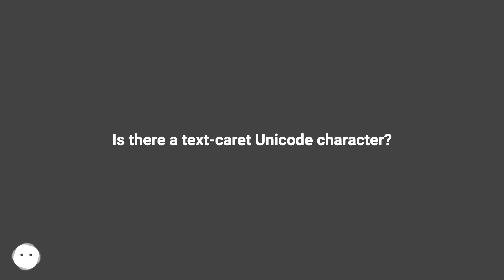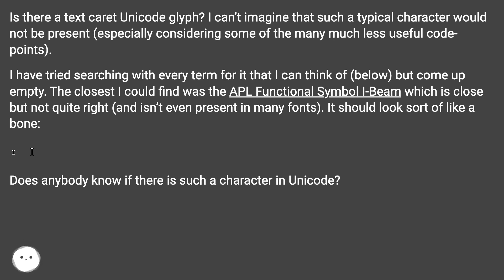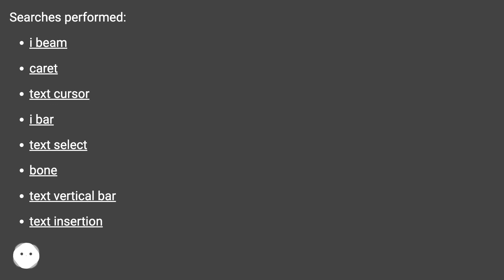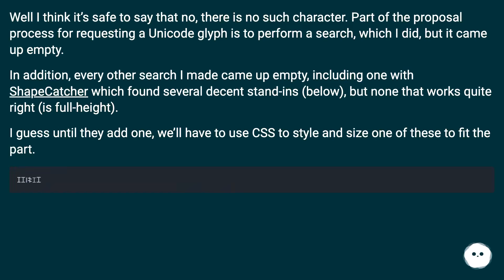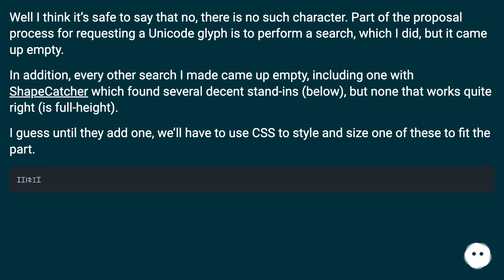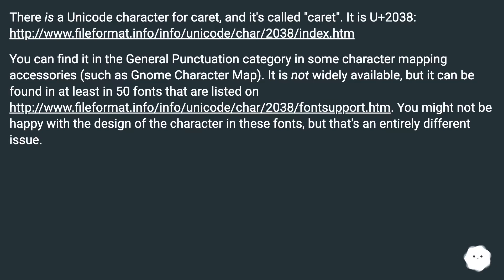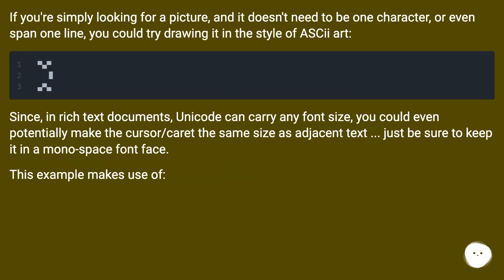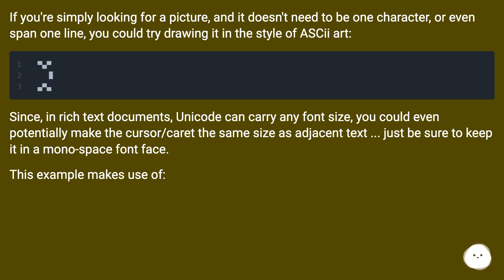Is there a text-caret Unicode character?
Chapters
00:00 Is There A Text-Caret Unicode Character?
00:48 Accepted Answer Score 16
01:21 Answer 2 Score 7
01:50 Answer 3 Score 3
02:33 Thank you